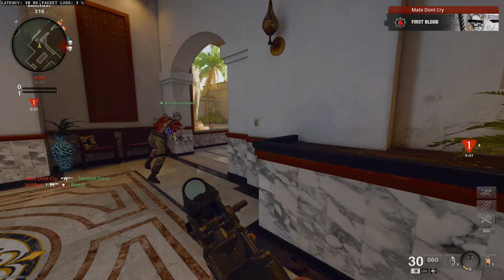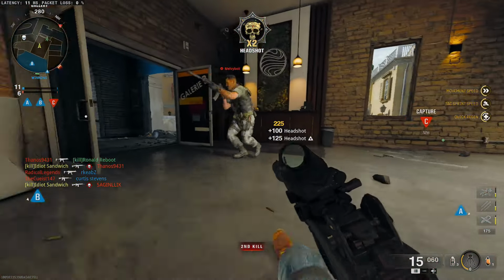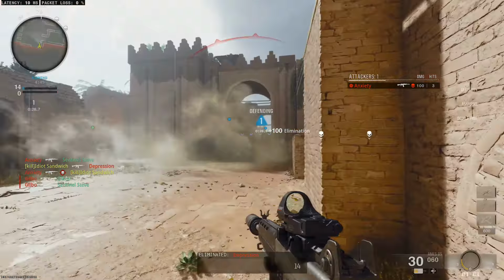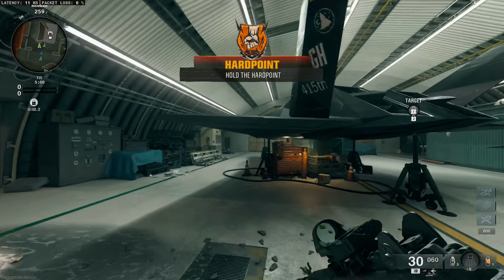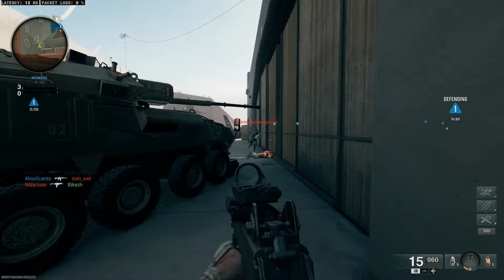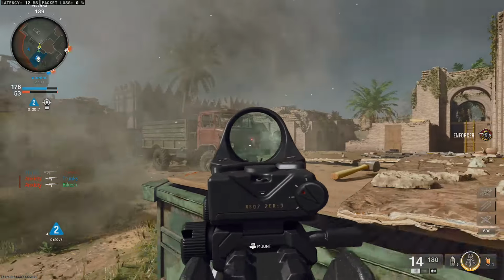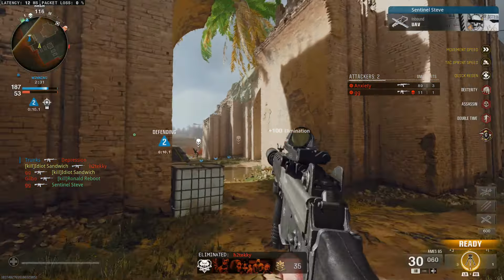How To Get EASIER Headshots! - Black Ops 6 Camo Tips & Tricks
Welcome back to Black Ops 6!

In todays video, I give a breakdown on my Tips & Tricks on how to get Easier Headshots in Black Ops 6! Headshots are the key component to unlocking Dark Matter this year, and people tend to struggle with this challenge, so hopefully this video can help you guys fly through the camos!